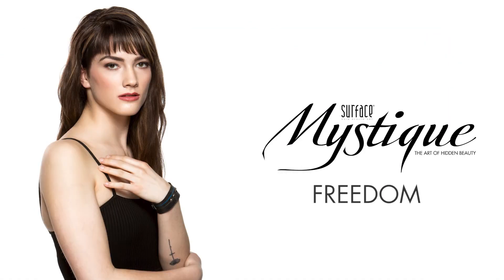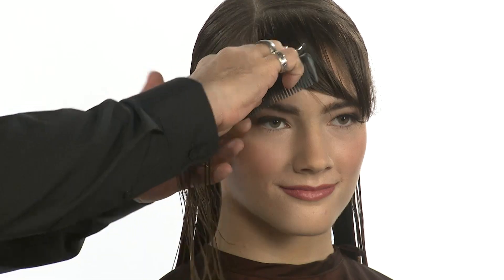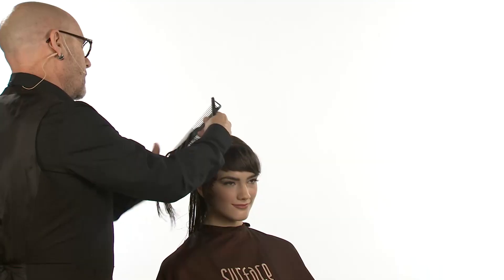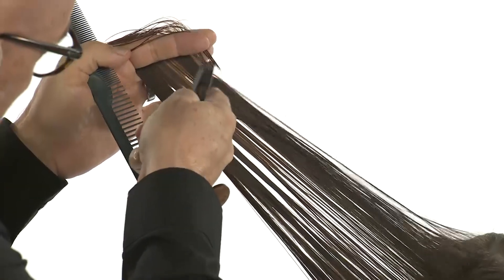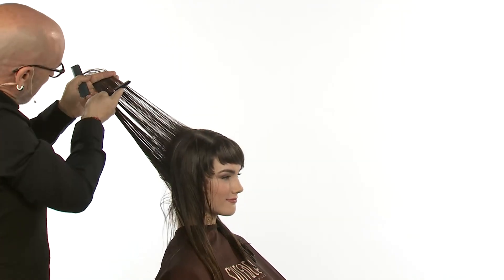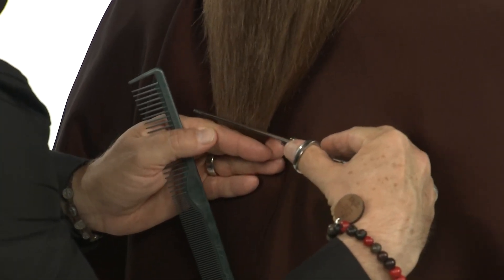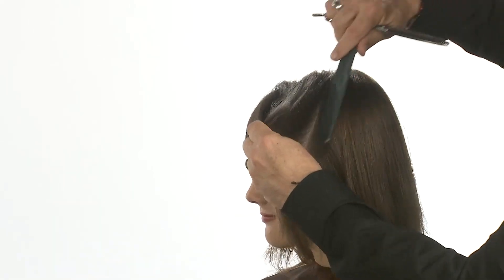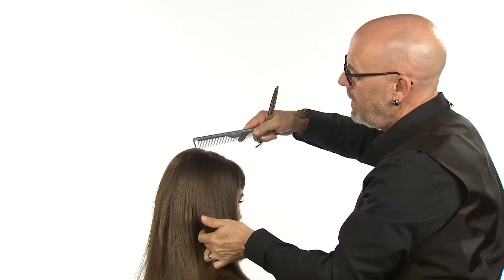Mystique - The Cut - Freedom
Mystique - "The Art Of Hidden Beauty"
A grunge inspired hair cut brings fresh techniques for long lengths. Disconnected undercut to frame the face, short fringe and dry cutting with the RZ Blending Shear creates loose flowing hair. With Gerard Kierans.

Featuring: TK2 Cutting Comb. Contour Swivel Shear. RZ Blending Shear